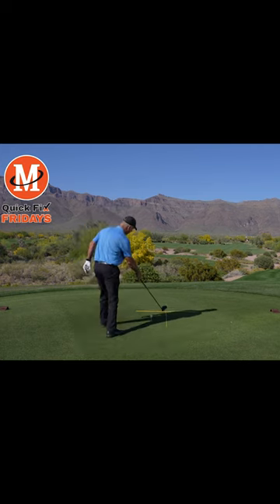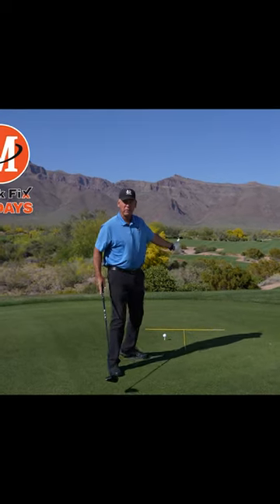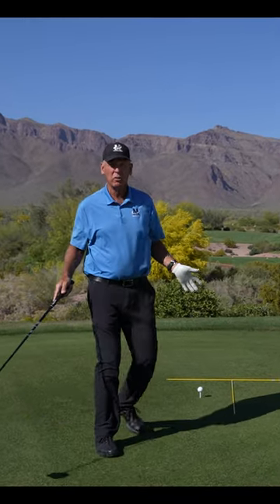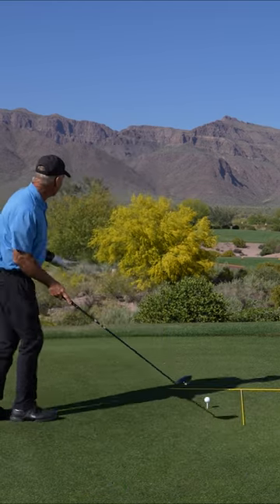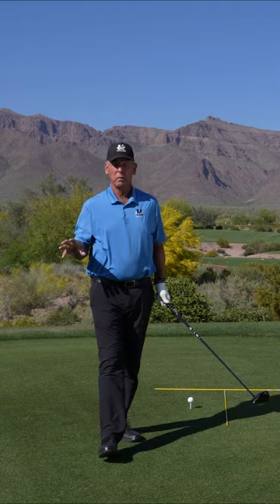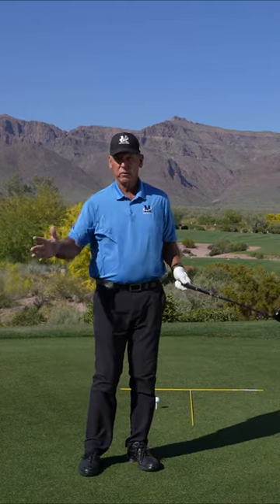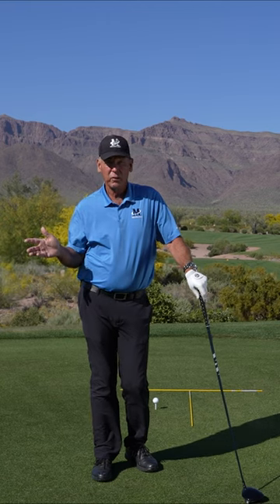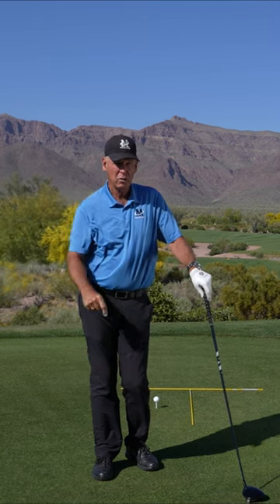Using Angles / Quick Fix Friday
Use alignment sticks to form 90-degree angles on the tee box to figure out how to aim correctly down the fairway.

2011 National PGA Teacher of the Year
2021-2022 Golf Magazine Top 100 Teachers in America (Lifetime Achievement)
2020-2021 Golf Digest 50 Best Teachers in America
2017 PGA Southwest Section Teacher of The Year
25 years as a Jack Nicklaus Academies Trainer & Instructor
2017 GRAA Growth of the Game Teaching Professionals Elite Member
2016 GRAA Top 50 Growth of the Game Teaching Professionals